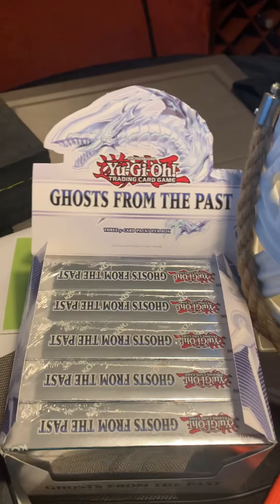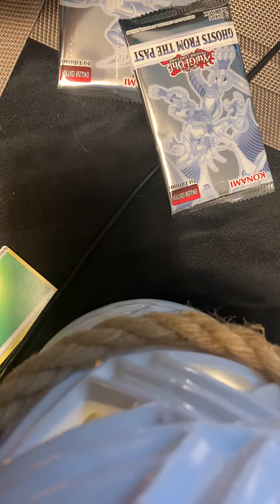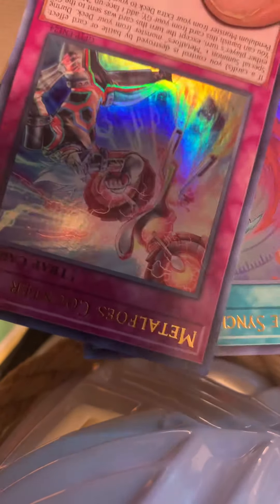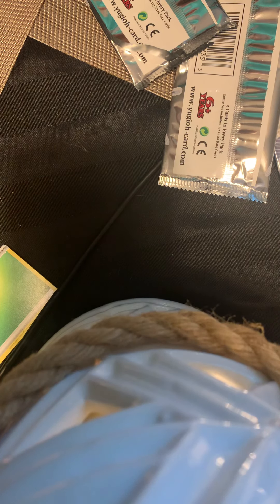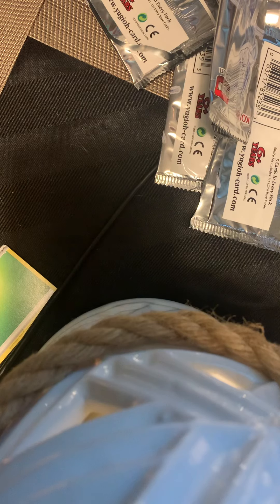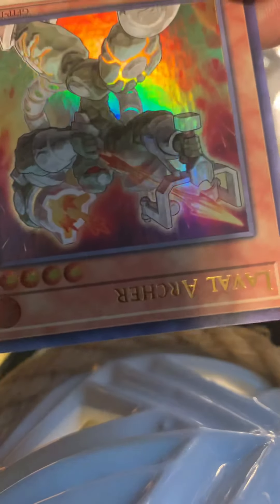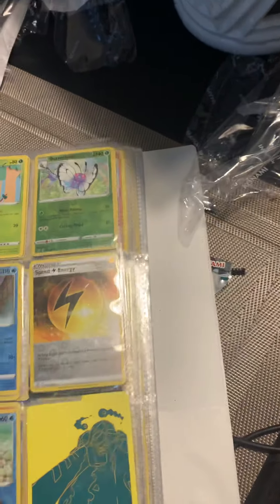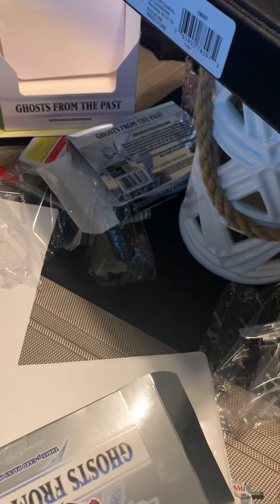Yu-go-oh ghost of the past opening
Today we do a yu-go-oh Video and we talk about the new card store I’ll be opening along with what’s for sale in the collection   Later I’ll have a link to some of the cards I’m selling and a web page I’ll be doing up for selling packs of Pokémon and yugioh so stay tuned